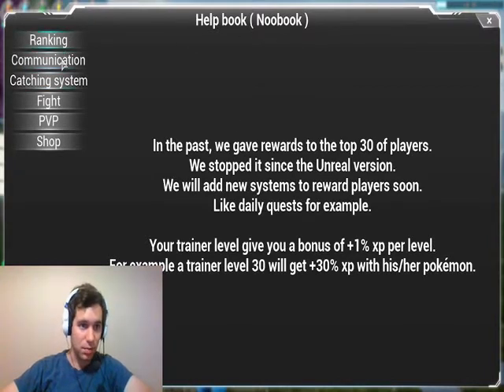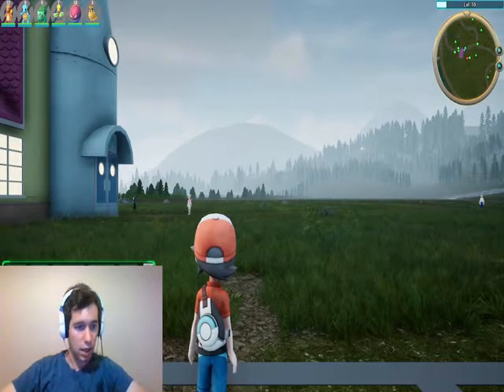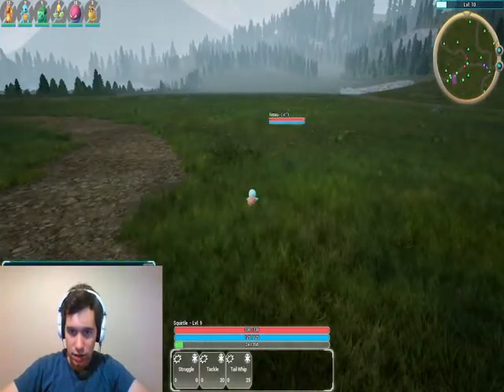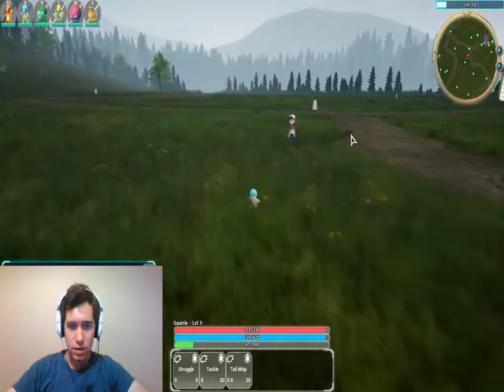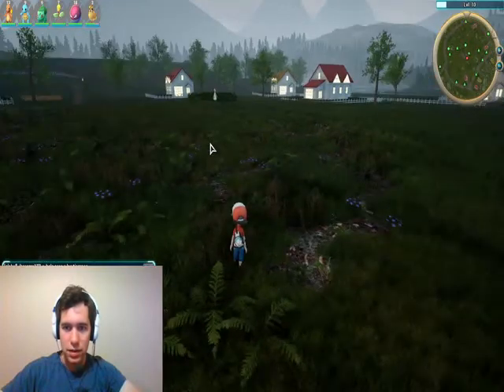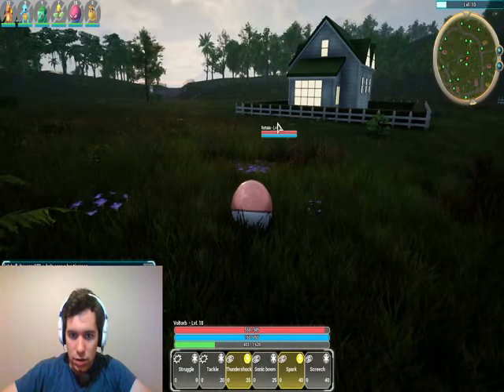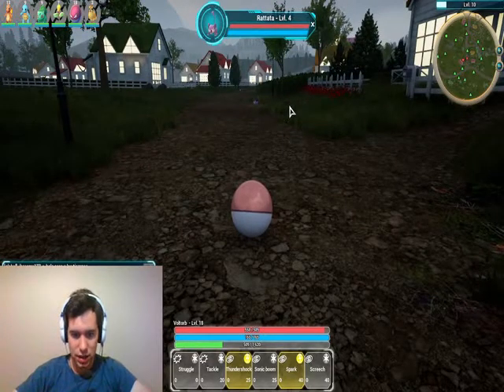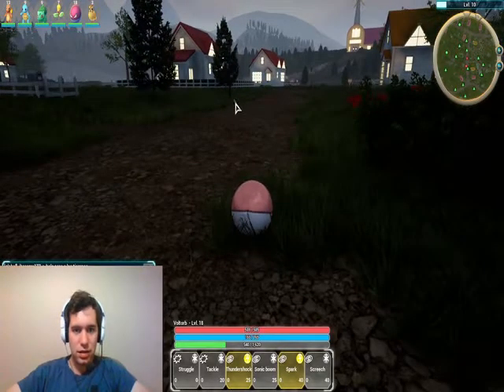Pokemon MMO 3D, A look at the game pt. 1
Taking a look at the Pokemon MMO 3d game after a few years of not playing it, and sharing that experience with others, Enjoy a look at this fun take on a popular game franchise